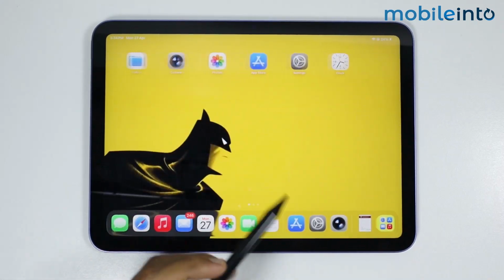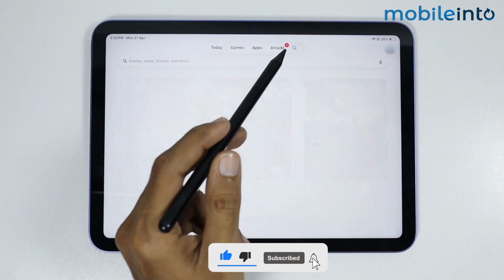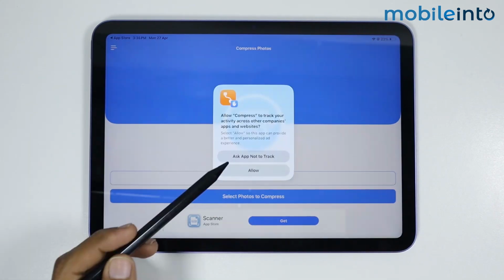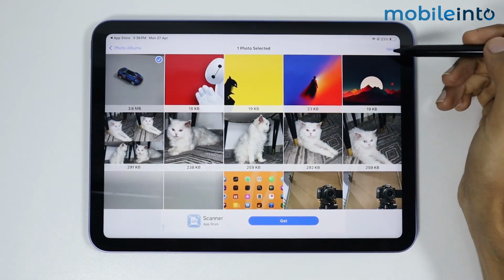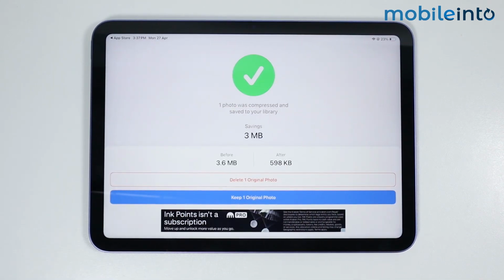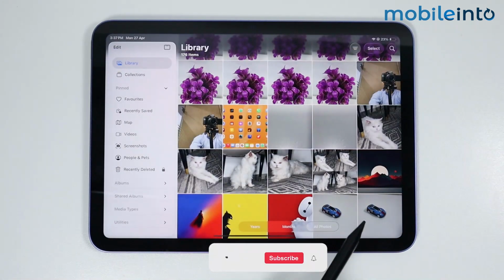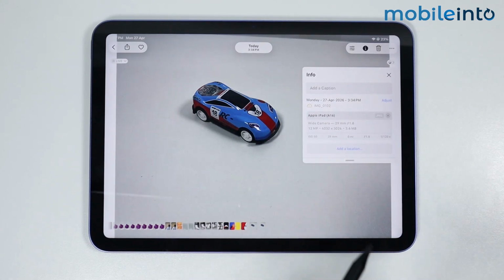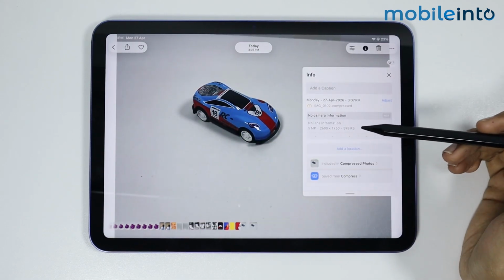How to Compress Images on iPad - Reduce Image Size (iPadOS 26)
In this video, we will learn how to compress photo on iPad. If you want to reduce image file size or reduce image size on iPhone, follow these steps.